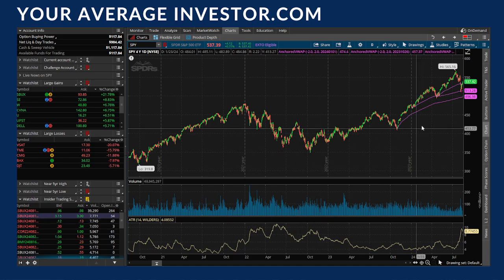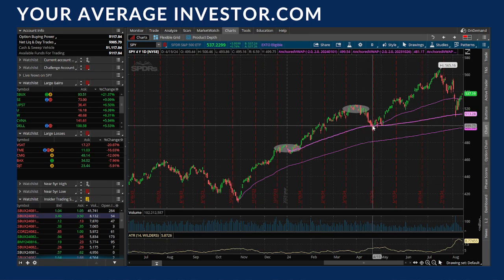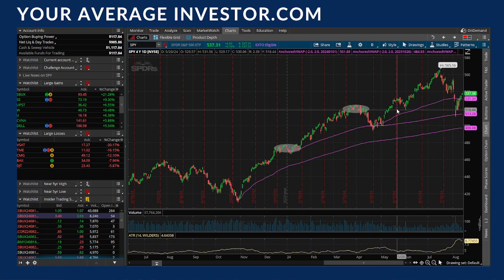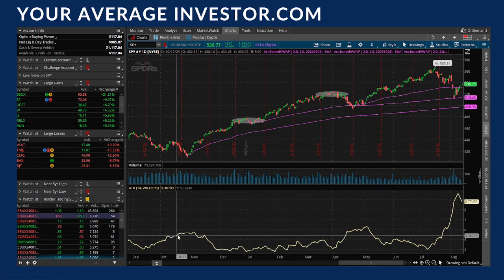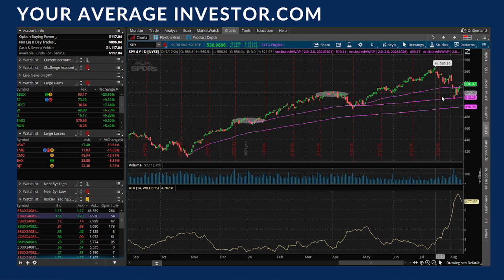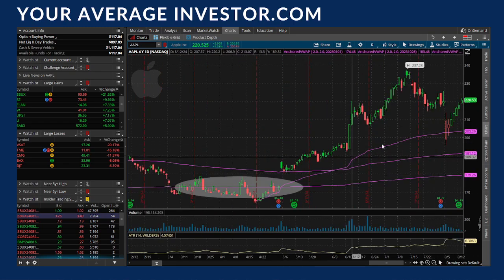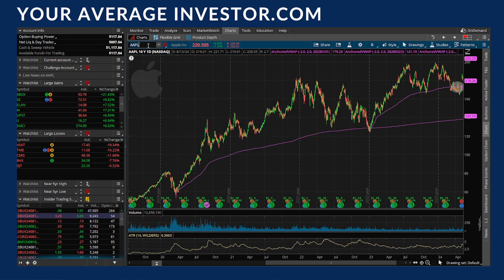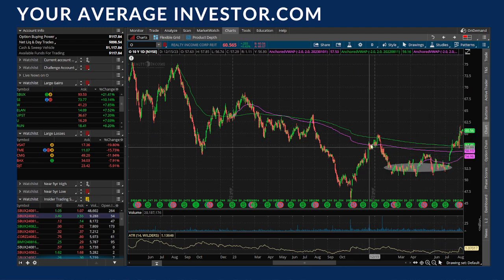Anchored VWAP: The Perfect Swing Trading Indicator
In this video, we dive deep into the world of swing trading with a focus on the Anchored VWAP (Volume Weighted Average Price) indicator. If you've been struggling with timing your trades or identifying key support and resistance levels, Anchored VWAP could be the game-changing tool you need. We’ll break down how to effectively use Anchored VWAP in both stocks and options trading to enhance your swing trading strategy.

You'll learn:

What Anchored VWAP is and why it’s essential for swing traders.
How to anchor VWAP to specific events like earnings, news releases, or significant price movements.
Practical examples of using Anchored VWAP in real trade scenarios.
Best practices for combining Anchored VWAP with other indicators volume and ATR.
How to implement Anchored VWAP into your existing trading strategy to optimize your entry points.
Whether you’re a beginner or an experienced trader, this video will provide you with actionable insights to help you trade smarter.